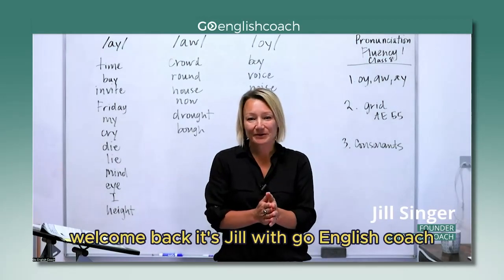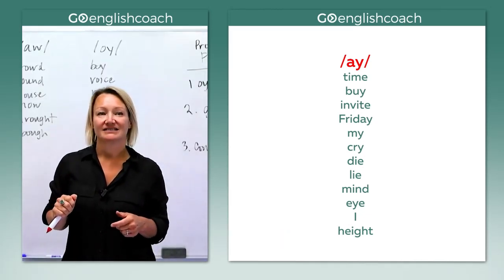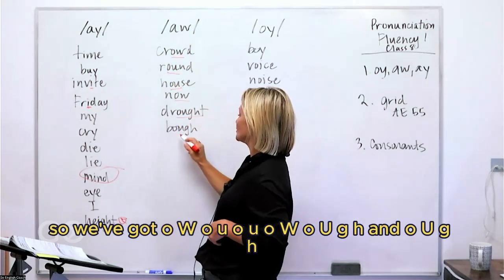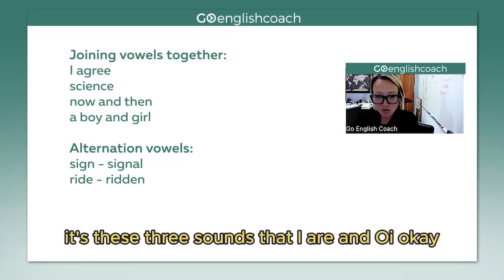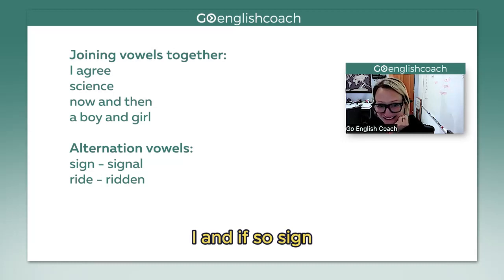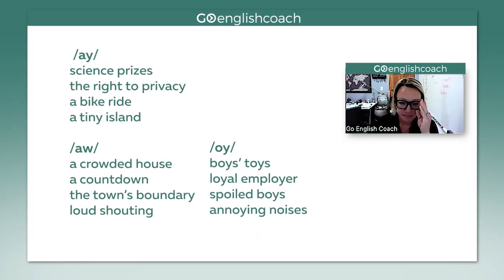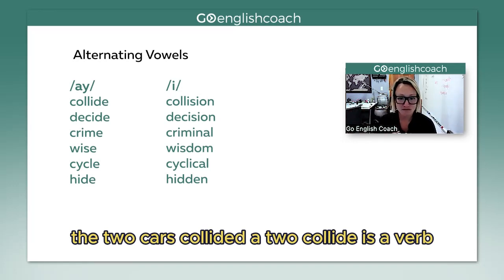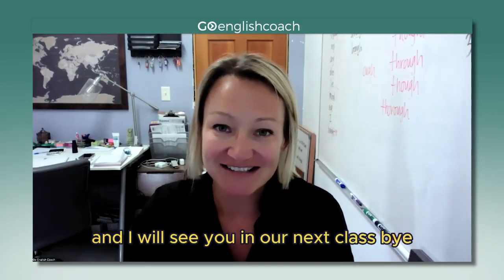How to pronounce diphthongs in English | Pronunciation of Three Diphthongs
In this video, we dive into how to pronounce diphthongs in English Pronunciation of Three Diphthongs, providing clear pronounce diphthong examples and useful tips to help you master these unique vowel diphthong sound combinations. If you're learning American English diphthongs or want to improve your diphthongs American English pronunciation, understanding how to pronounce diphthongs is essential.

We'll guide you through the pronunciation of three common diphthongs found in American English. Along the way, we'll share practical diphthong examples words, and exercises that demonstrate the correct diphthong vowel sounds for each diphthong, ensuring you develop a strong foundation in pronouncing diphthongs in English.

Today’s lesson is about some very important sounds that will make your English sound even more fluent!

The 14 Biggest Pronunciation Mistakes & How to Quickly Fix Them!

00:22 🎯 The video introduces the concept of diphthongs, which are sounds created by two vowels.

01:10 🎯 It explains the pronunciation of the diphthong "oi" using sample words like "time," "invite," and "height."

02:45 🎯 The video discusses the diphthong "ow" and its variations, such as "thorough" and "thought."

04:20 🎯 It covers the less common diphthong "oi" in words like "voice" and "employ."

05:30 🎯 The video explains how vowels are joined together when followed by another vowel or "y" or "w."

07:15 🎯 It discusses how the stressed vowel alternates between "i" and "i" in certain related words.

08:45 🎯 The video demonstrates how adding suffixes can change the pronunciation of words, using examples like "ride" and "collision."